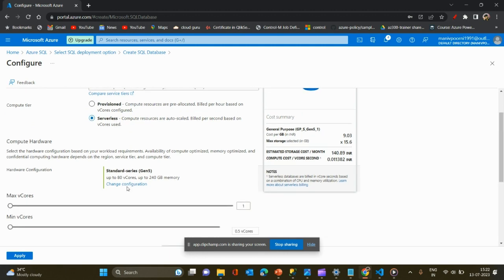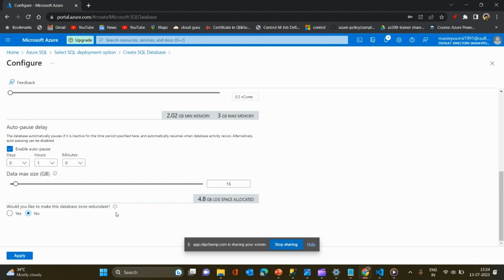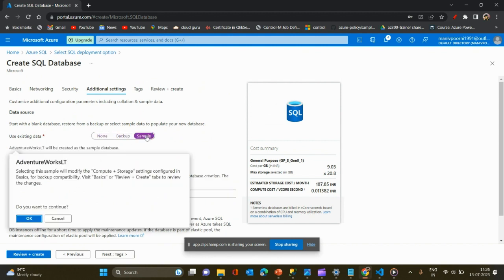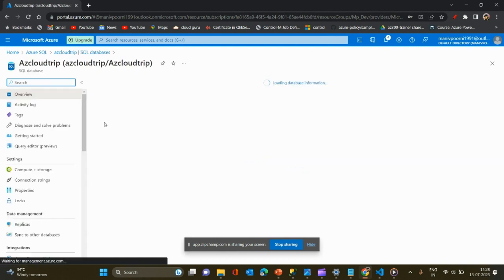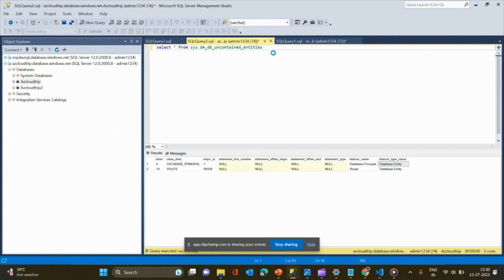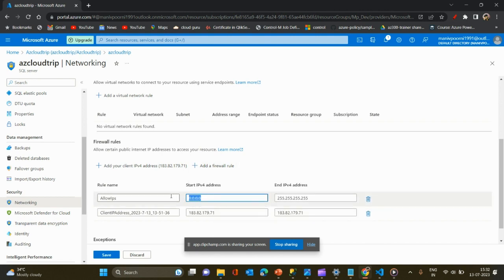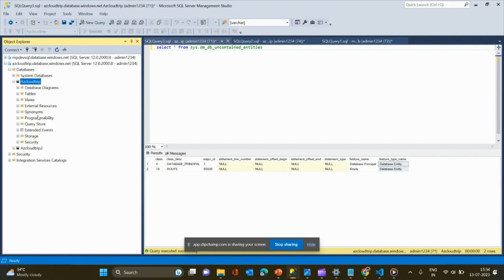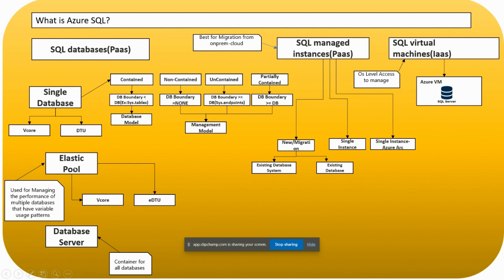01.Part2 Azure SQL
This is part2 of AzureSql